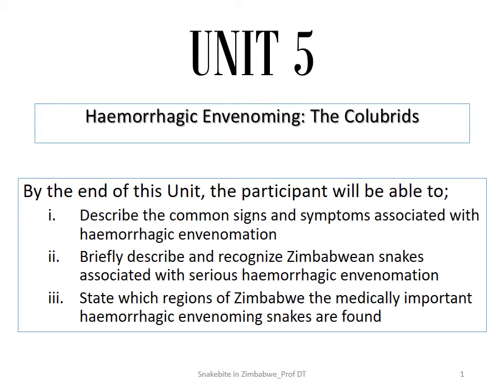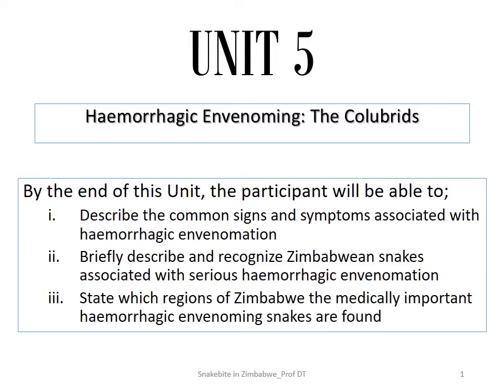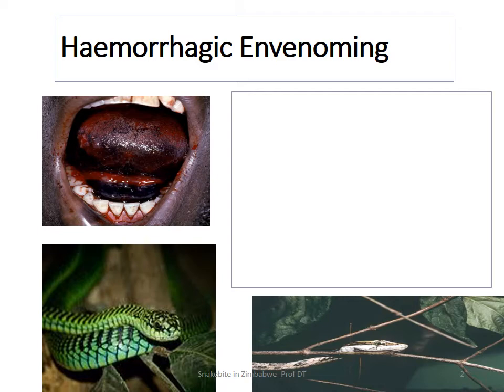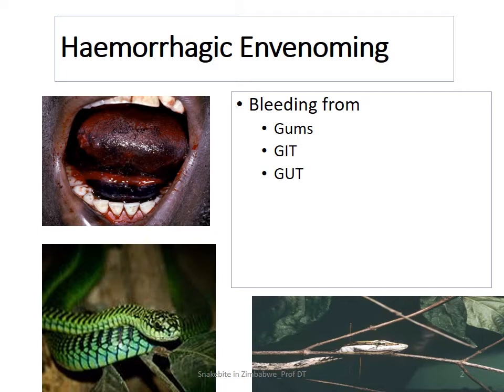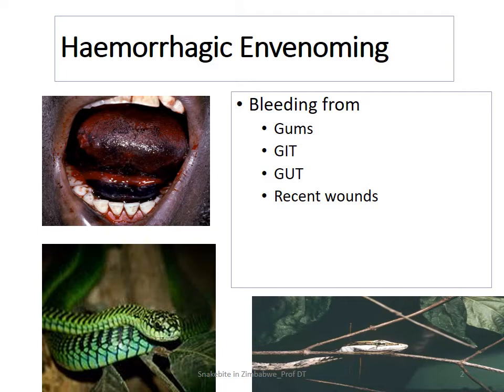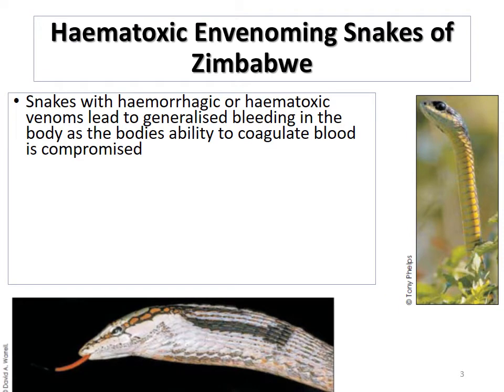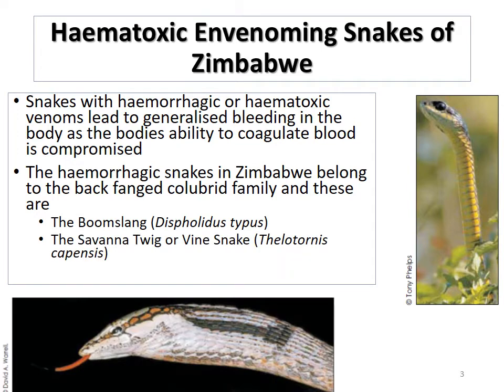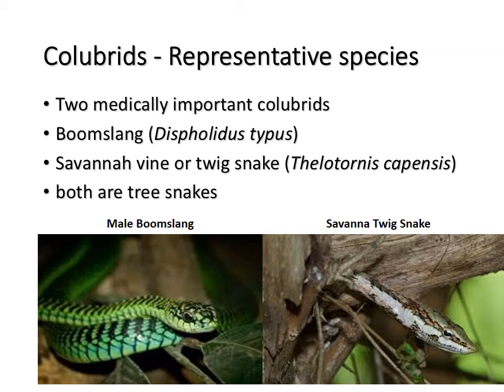Unit 5 Haemorrhagic Envenomation